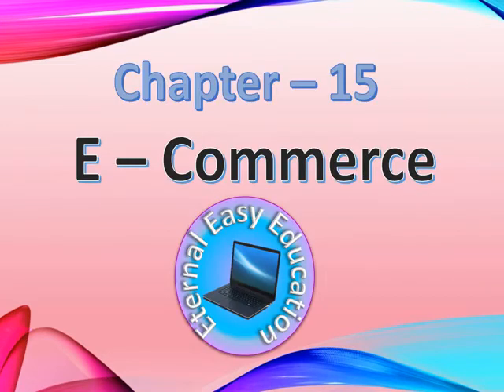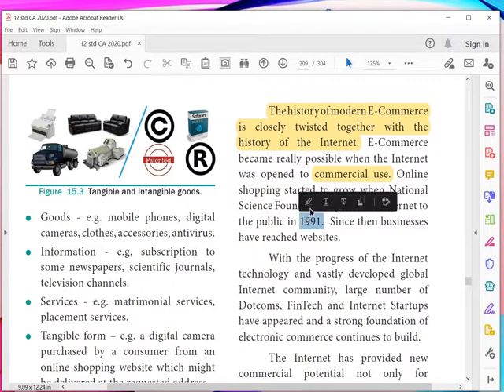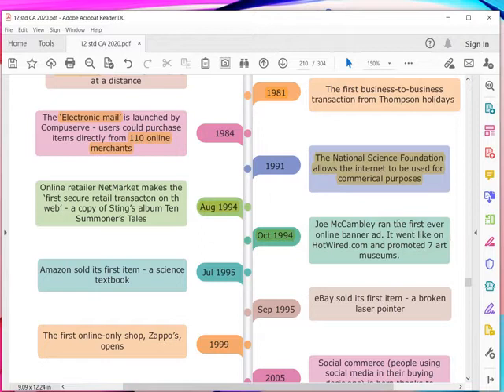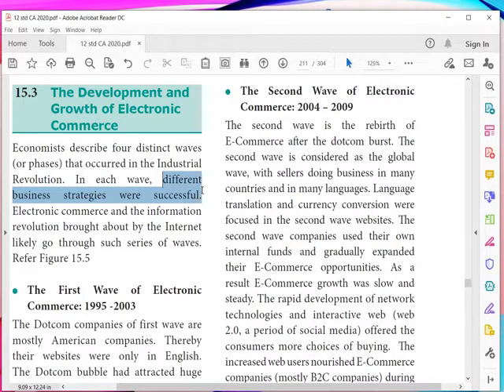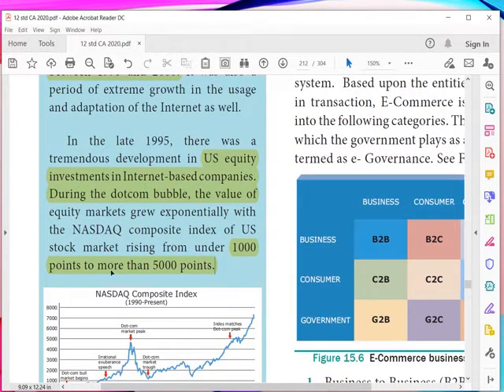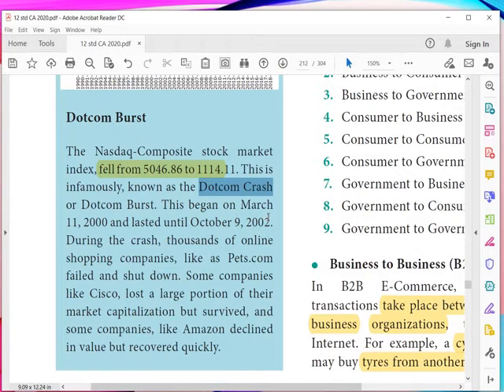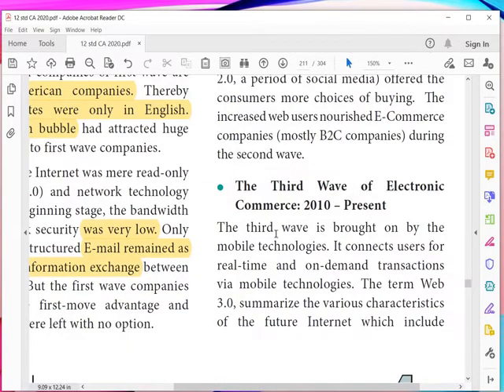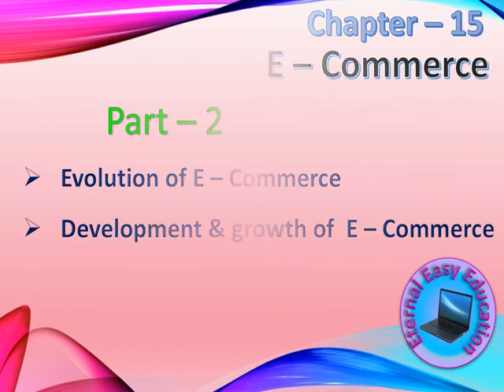TN 12th computer application chapter 15 E-Commerce (Part 2) Evolution, Development &growth of E-com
Previous video
TN 12th computer application chapter 15 E-Commerce (Part 1) Traditional commerce Vs E-Commerce